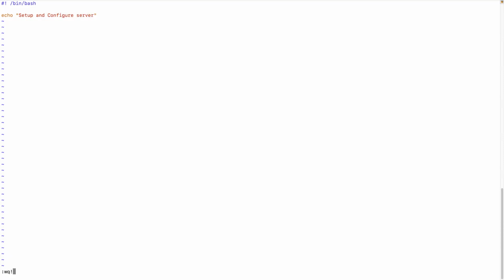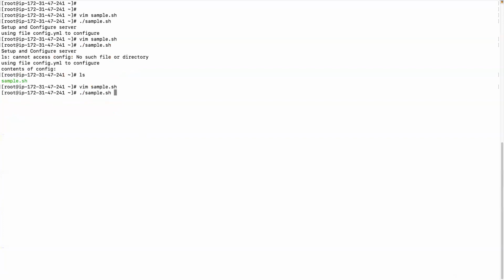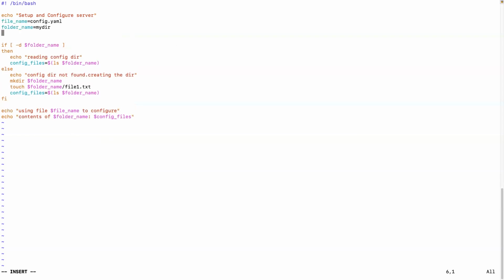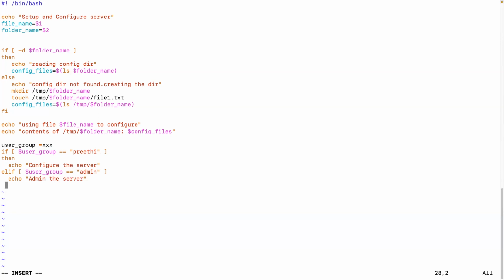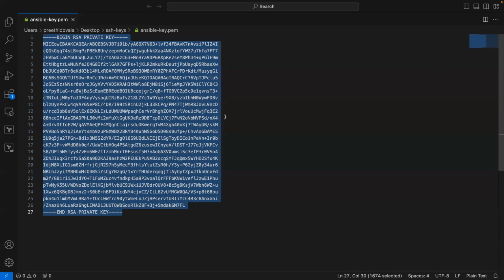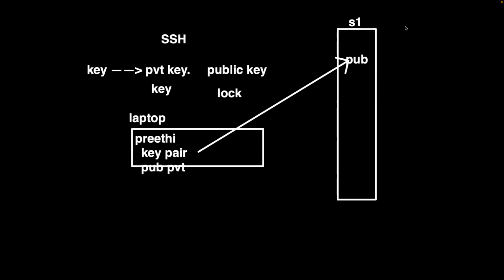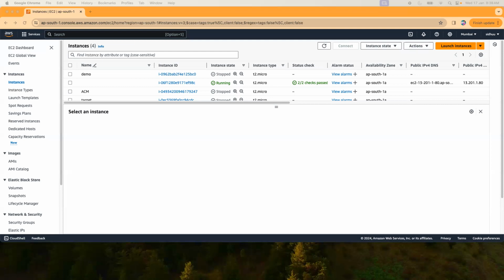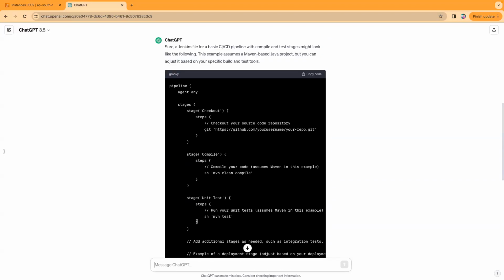Day 9 DEVOPS LIVE TRAINING JANUARY 2024 - - Linux-3 SHELL SCRIPTING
Shell Scripting in Linux

*_4th Febuary 2024 (Sunday) @ 6:00 to 7:30 AM IST_*